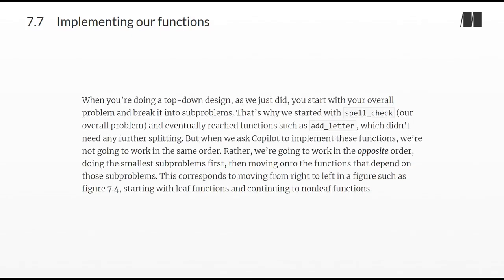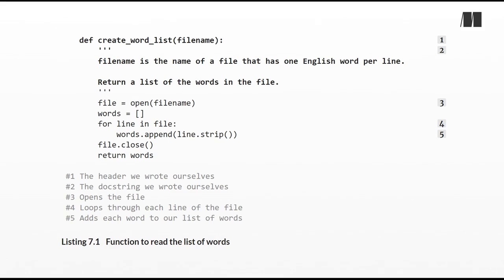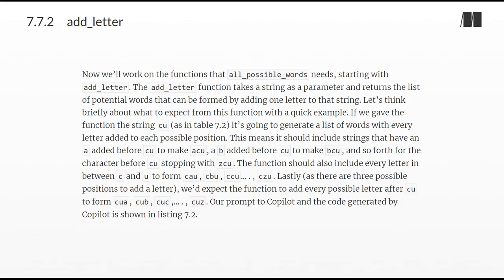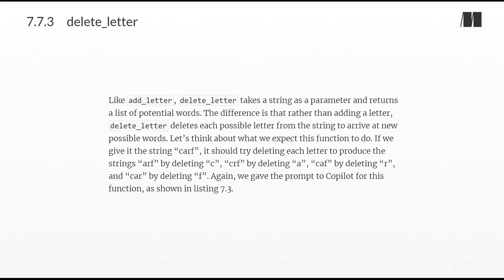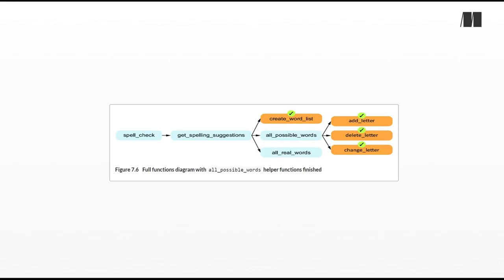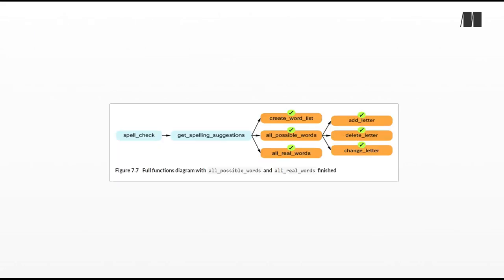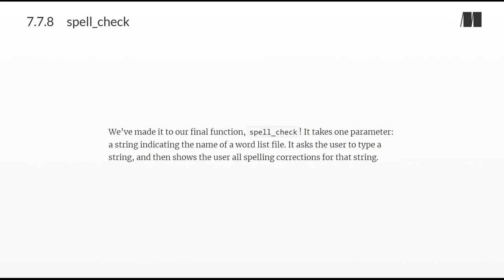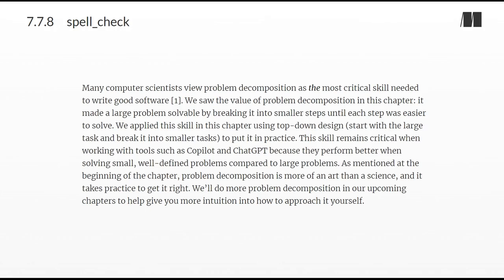Chapter 7 Implementing our functions